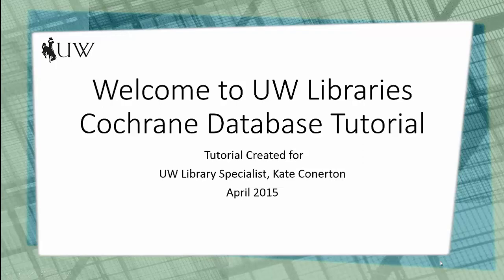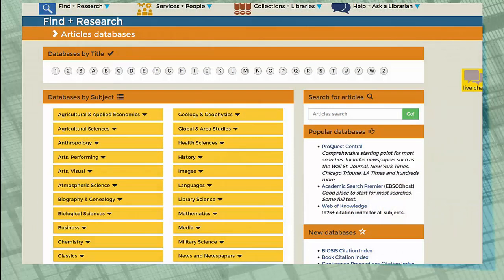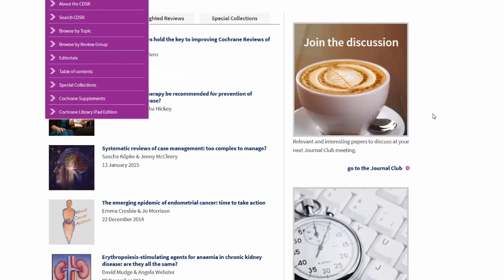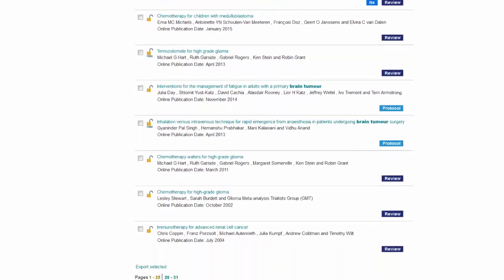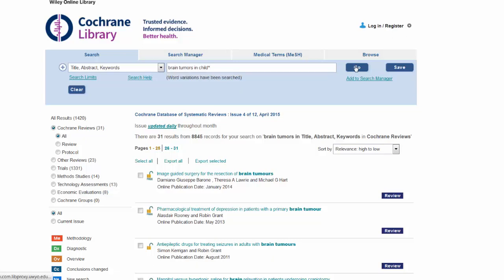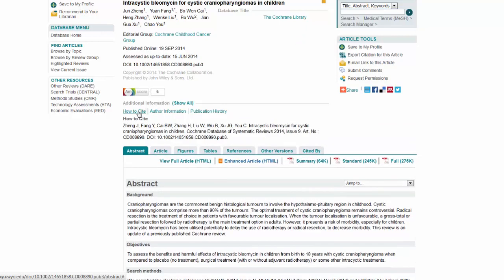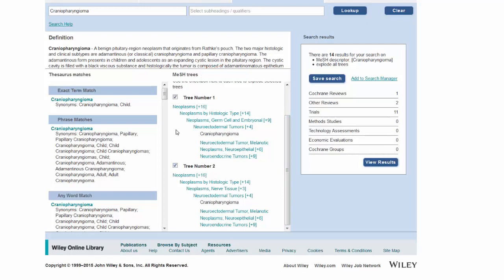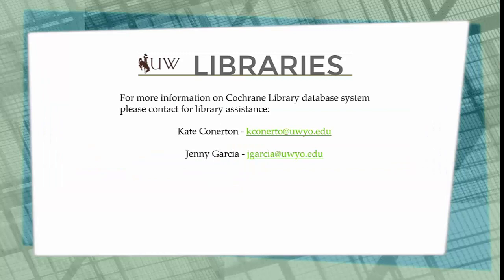Cochrane-Tutorial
Keyword searching using the Cochrane database system